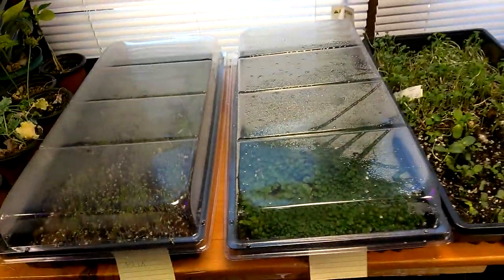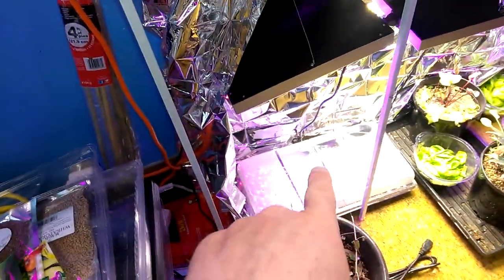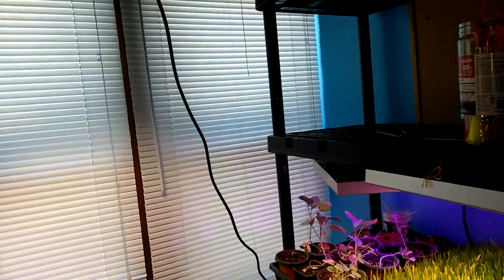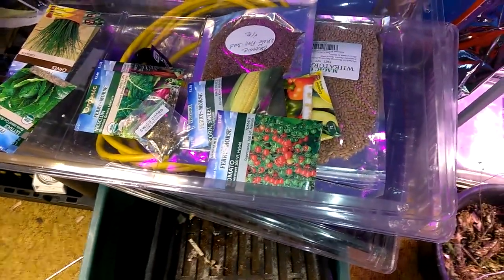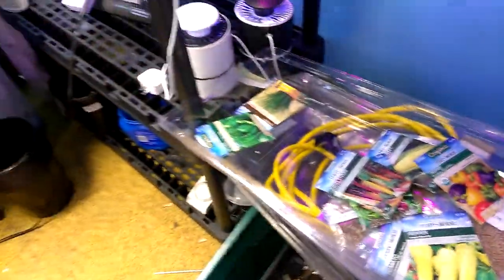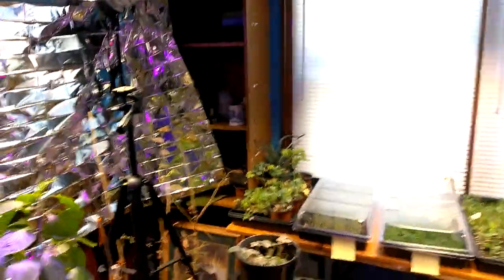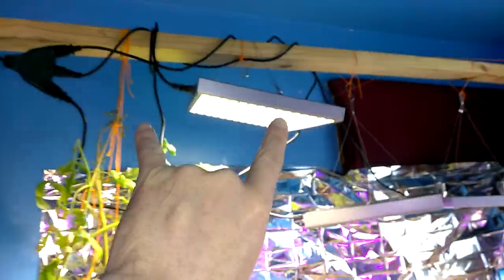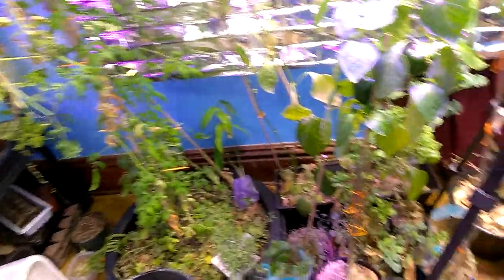Started More Microgreens with Mixed Lettuce Peas and Chia Seeds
Started More Microgreens with Mixed Lettuce Peas and Chia Seeds Every day is a new challenge with an indoor garden. I should be able to grow at least half of my own salads from now on. The Microgreens seem to be pretty easy. One I get a feel for the growing cycle I will start looking for some customers.

All donations go back into sustainability and the channel so I can make more solar tutorials.

(When you buy from this link Amazon gives me 7%)

I started buying solar panels in 2009. I wanted a solar system to cut the energy bills down. I ended up buying grid tie inverters. I connected the solar panels to the inverters and then into the outlet. It was a maintenance free solar system. When the refrigerator wasn't running the electric meter was going backwards with solar. I have two wind turbines working right now. One of the wind generators broke during a storm. The Blades and rotor were plastic. I think it broke at the rotor and I just might have another one. Then I will have three wind generators running green energy into the battery bank.

Solar Links

Advertise your videos